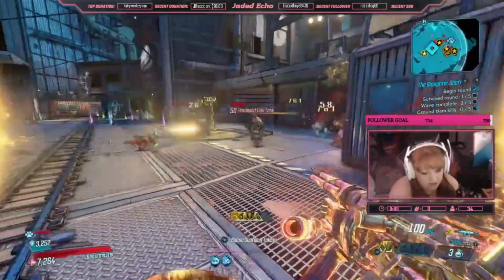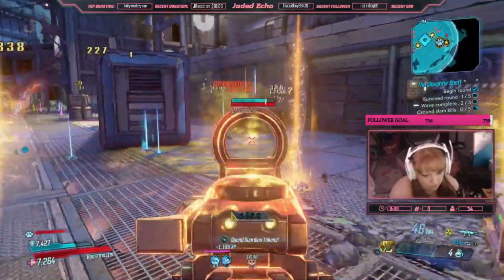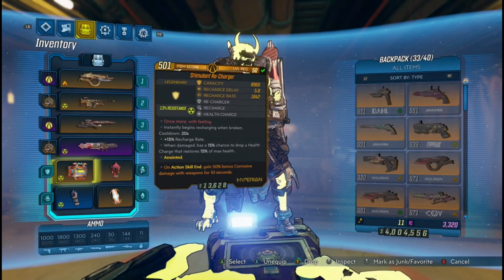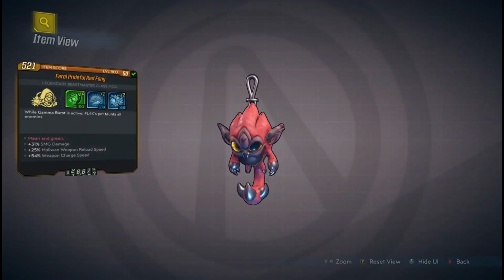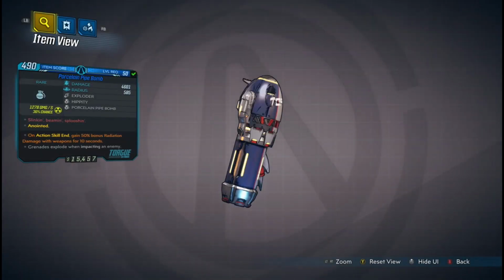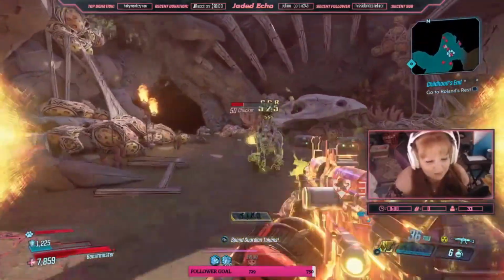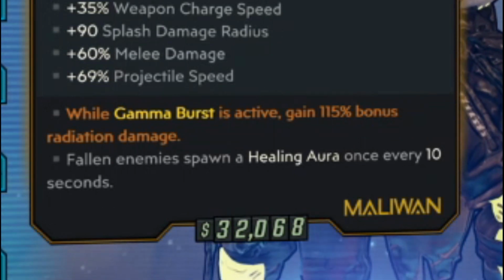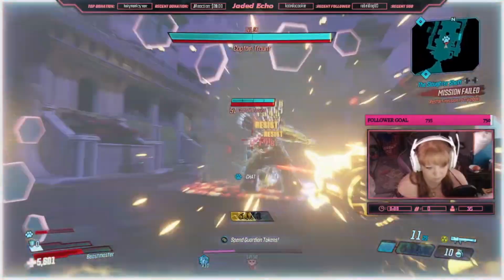GAMMA BURST PHOTON FL4K BUILD Borderlands 3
This has been so fun experimenting with gamma Fl4k! I am so proud of this build and it was so fun to use. AND to bring the pipe bomb out was maybeeee the best part. I hope you all enjoy it and Happy Looting.